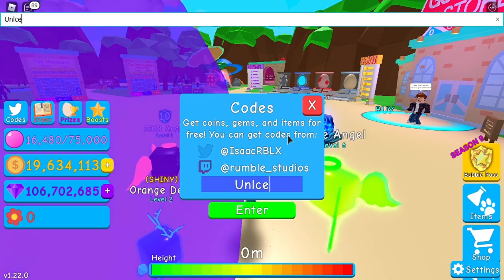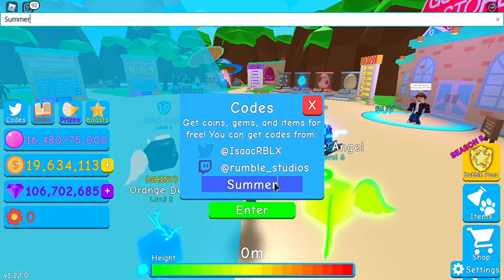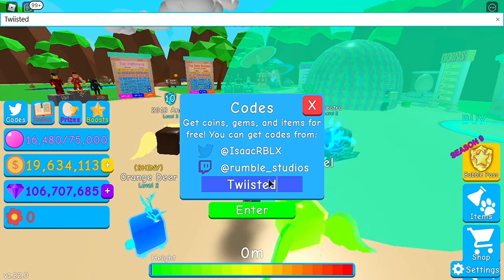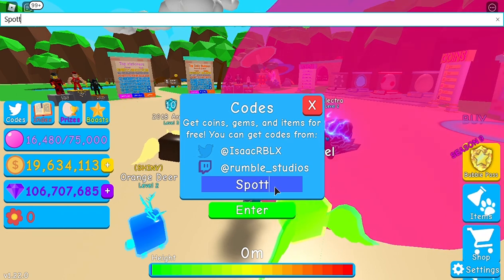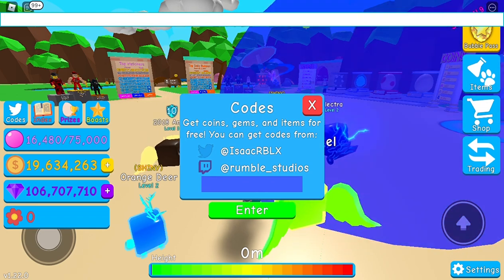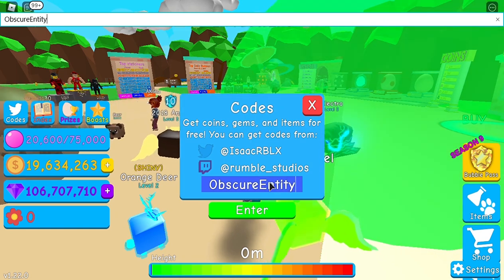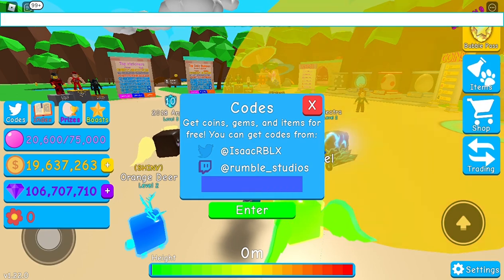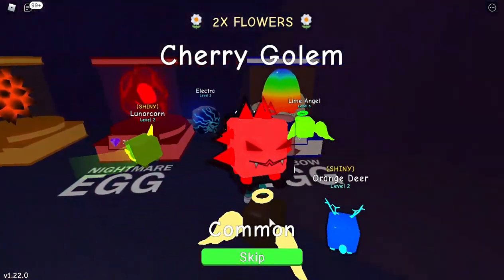All Bubble Gum Simulator Codes Part 2 (June Codes)